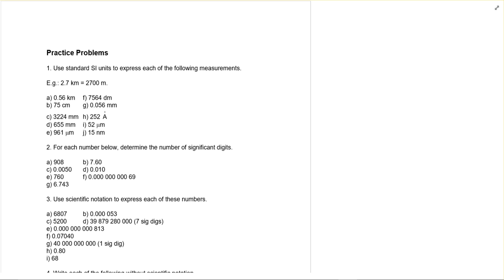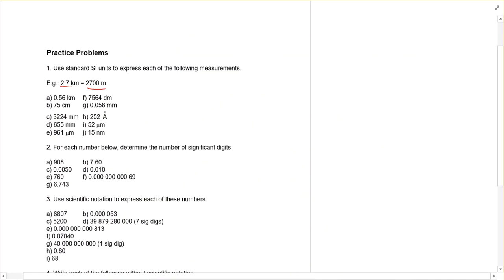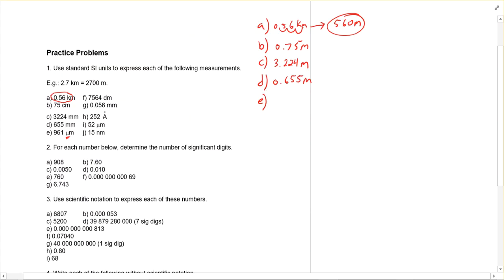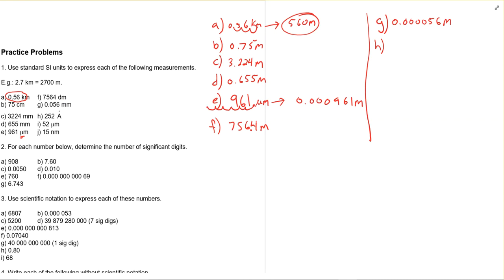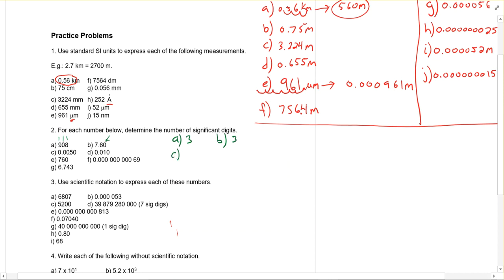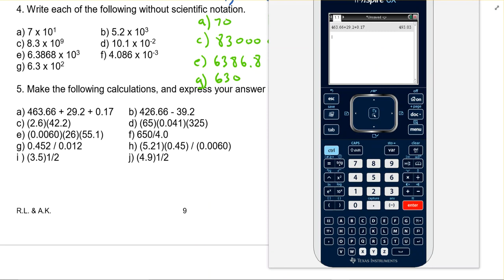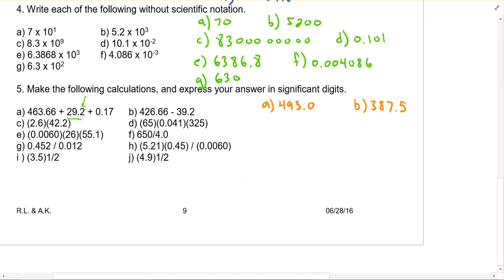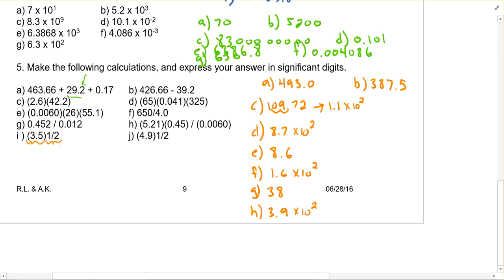Phys 20 Intro Problems Key Questions 1-5